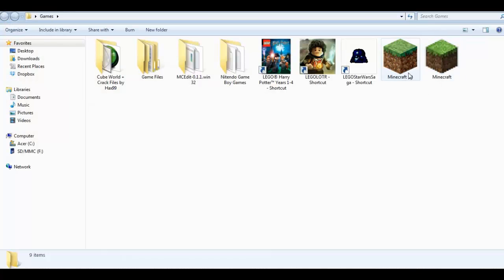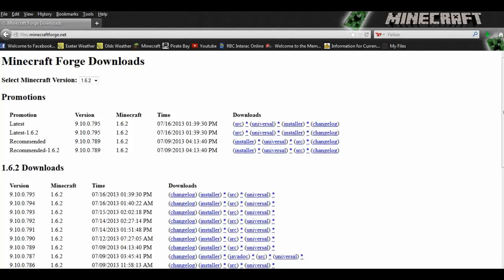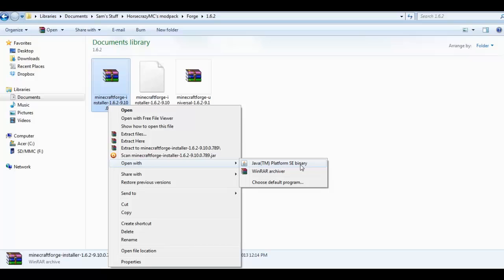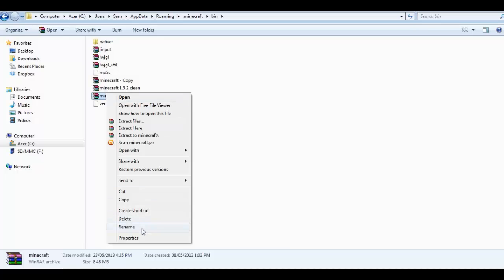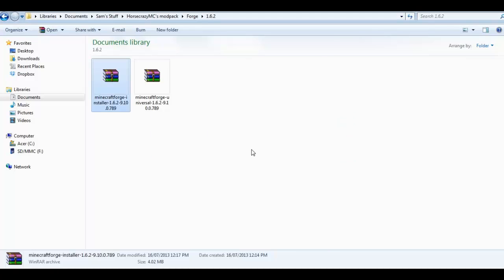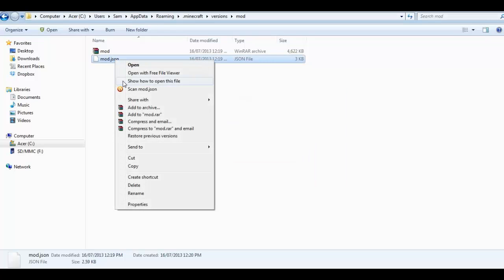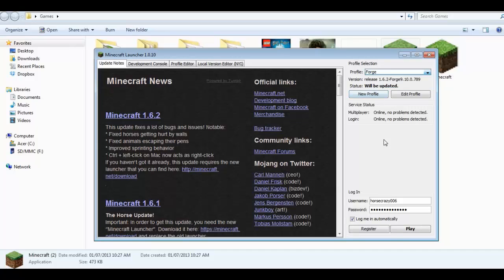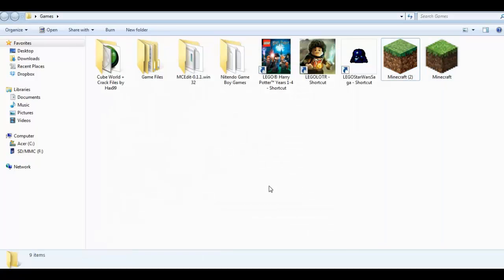How To Install - Minecraft Forge for 1.6.2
The installation video for Minecraft Forge 1.6.2. With this version of Minecraft, a lot of things have changed, and that means how you install your mods is also quite a bit different than it was before. So make sure you check out this video.